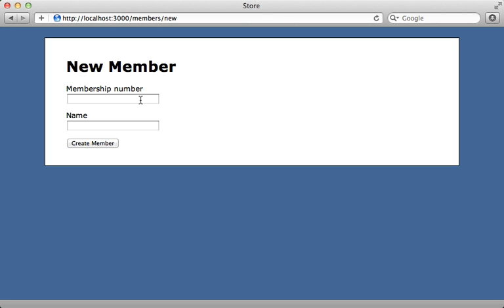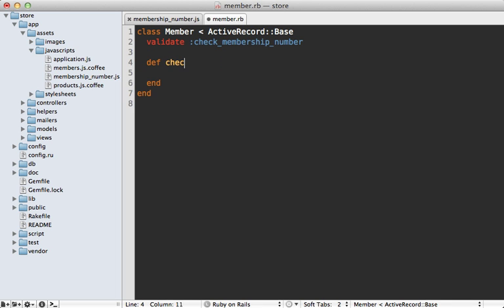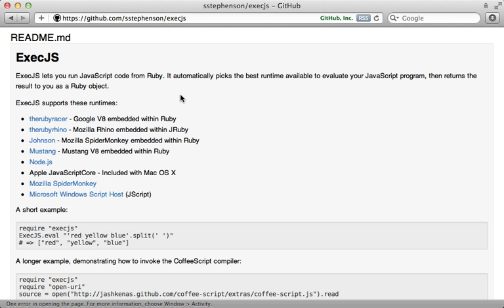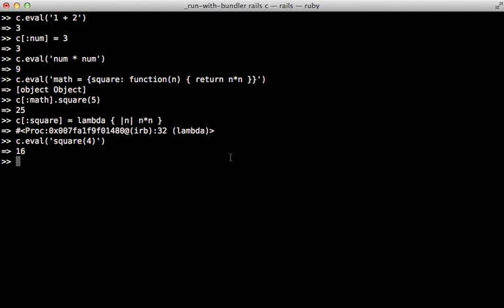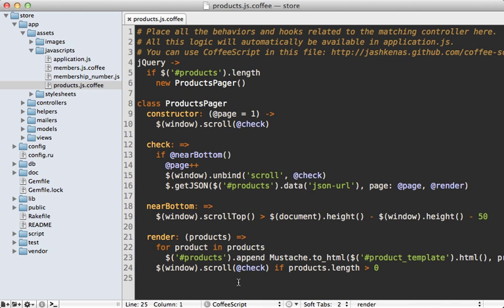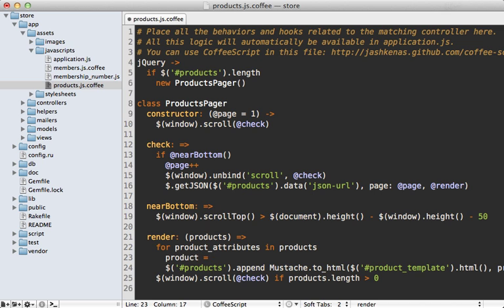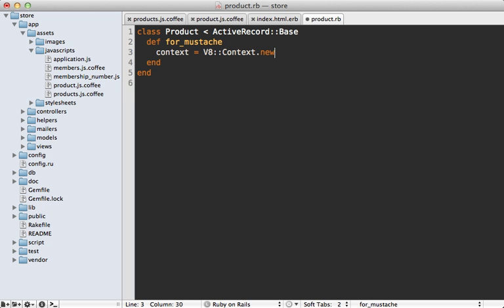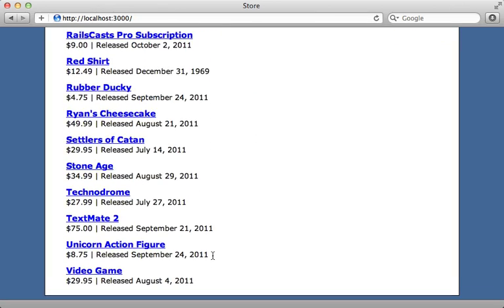Ruby on Rails - Railscasts PRO #297 Running JavaScript in Ruby (pro)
Sometimes logic needs to be shared between the server-side (Ruby) and the client-side (JavaScript). Here I show how to run JavaScript directly in Ruby through ExecJS and therubyracer.